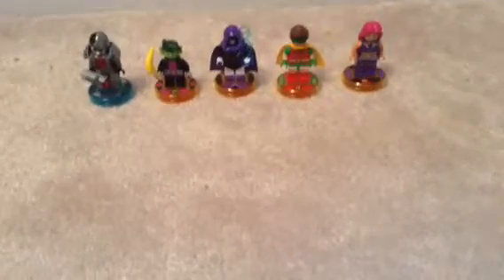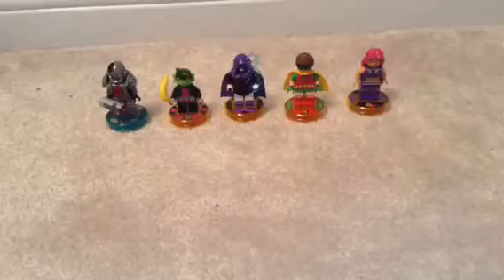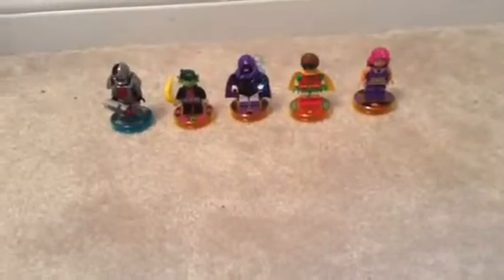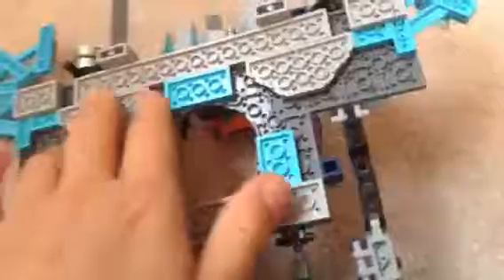Lego Moc Marathon 3: Teen Titans GO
This is the s fond part of the marathon which is all about teen titans go